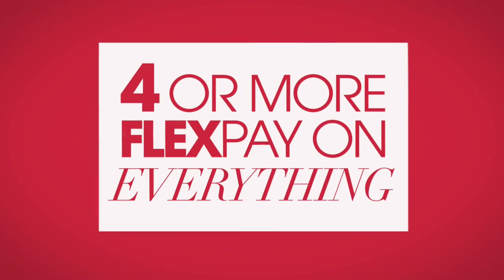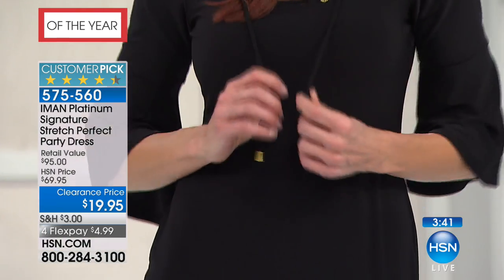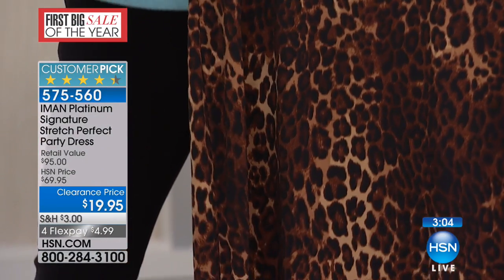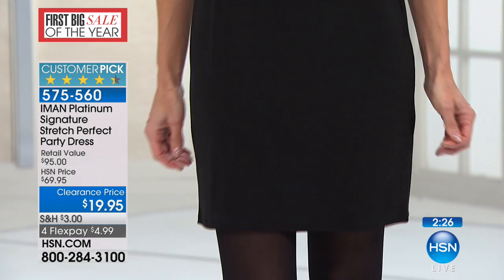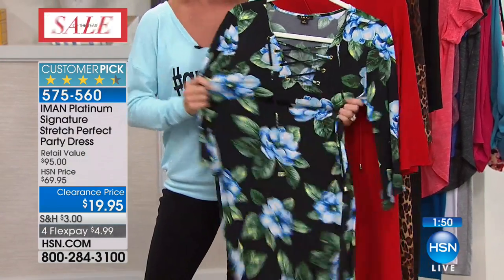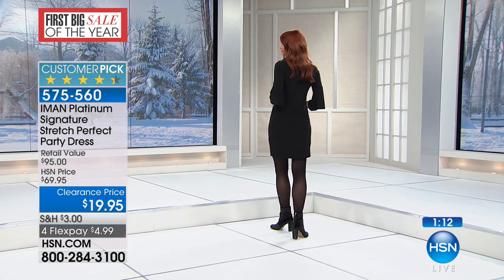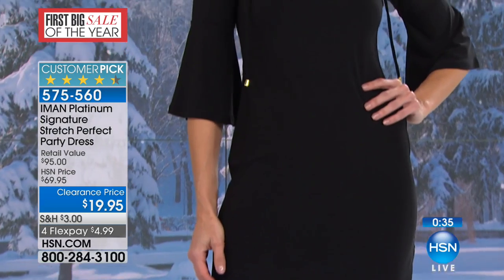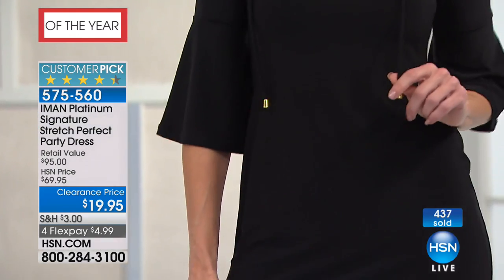IMAN Platinum Signature Stretch Perfect Party Dress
Let your sophistication take center stage when wearing this chic laceup neckline dress. The goldtone detail adds a hint of glamour, while the...